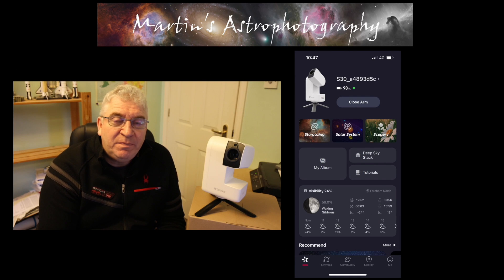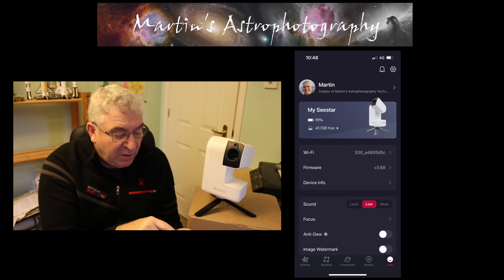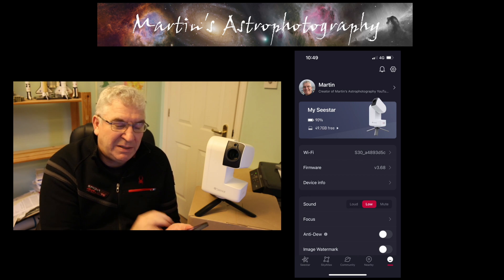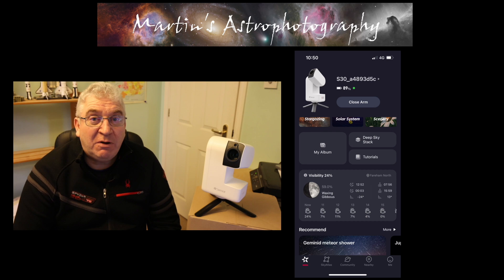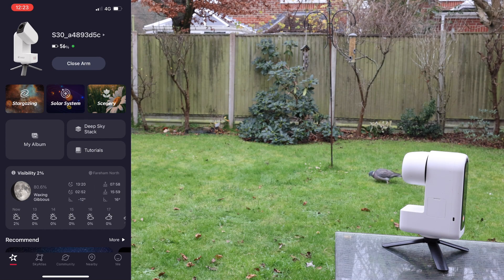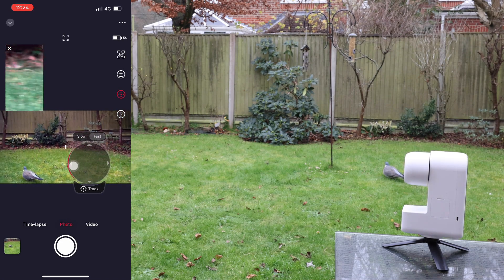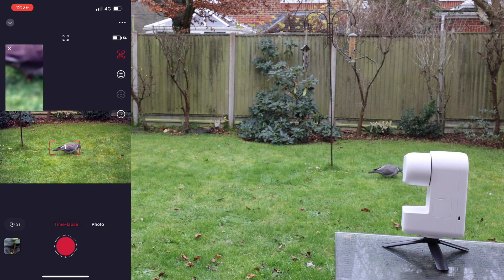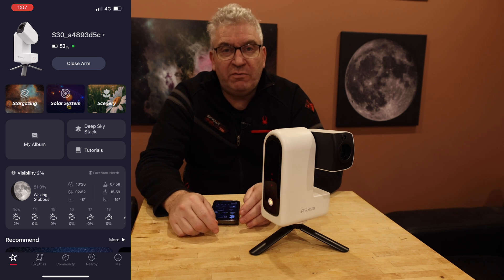Seestar S30 Update (9th Dec 2024)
In this video I provide some Seestar S30 news from ZWO, some tips from things I have learned while using the unit and demonstrate some features that I omitted from my recent review of the S30.

If you want to skip any parts of the video, please use the chapters which I have included...so if you're in a rush you can jump straight to the bits you are interested in!!!

This won't cost you any extra, but it will help me to make more videos like this one.

MUSIC CREDITS
'Closer' by Andrew Ev  [Mixkit]

Chapters
00:00  Introduction
00:29  Checking your Firmware & App are up to date
01:26  Carry Case
03:01  A quick word to my viewers
03:44  Framing feature (Mosaic mode)
05:31 Scenery Mode
11:35 Avoiding image rejection
14:14 Final Word